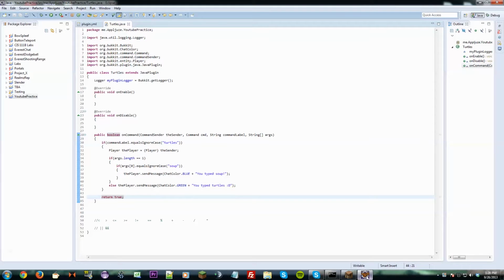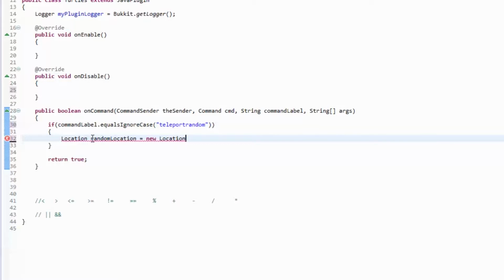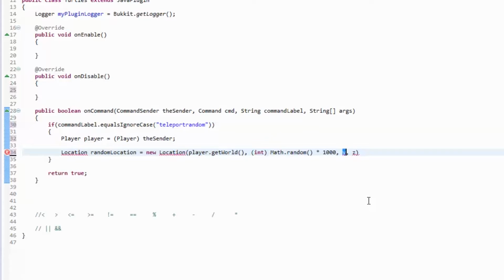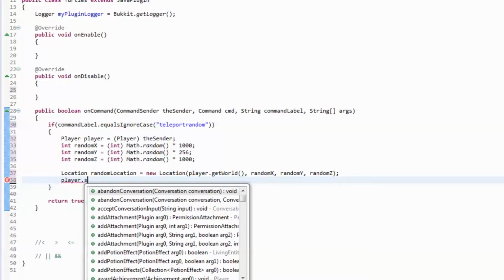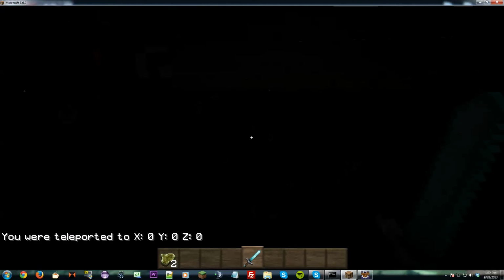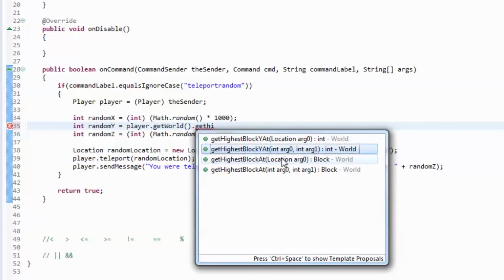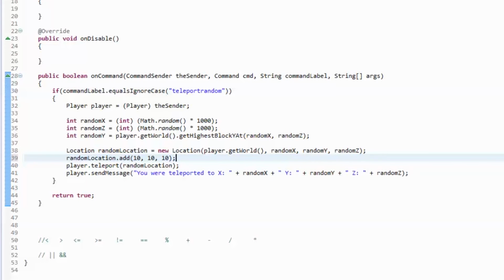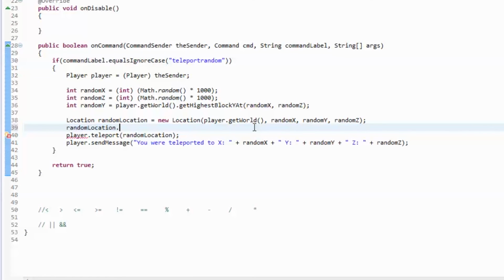Bukkit for Beginners - Episode 9 - Teleportation and Locations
Learn how to truly understand Java and Bukkit plugin coding from the beginning.
If you're new to Java as well as Bukkit, then this series is for you.

Episode 9 teaches you how to teleport players and how to use the Location class in Bukkit